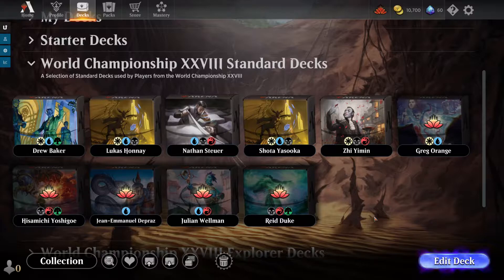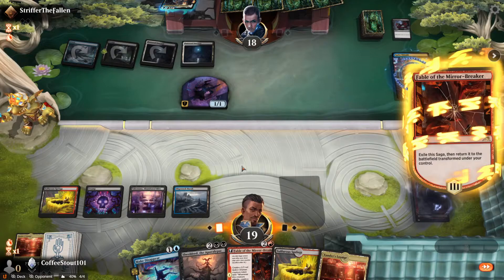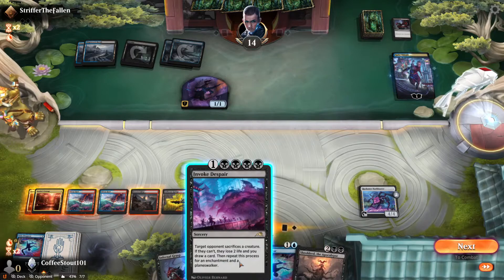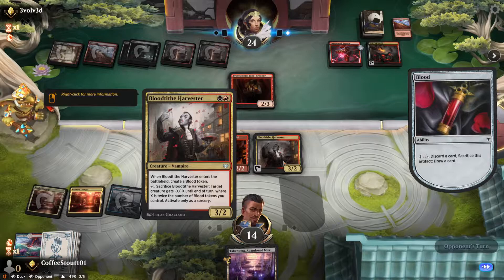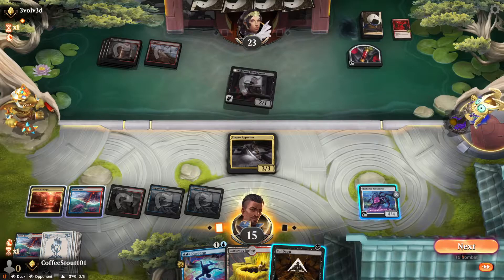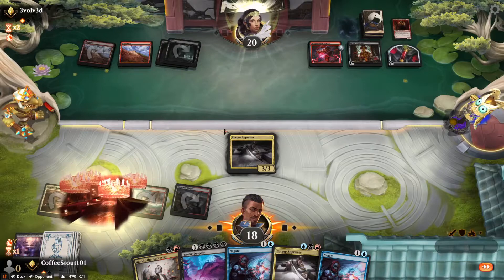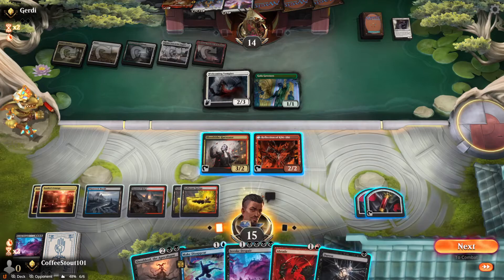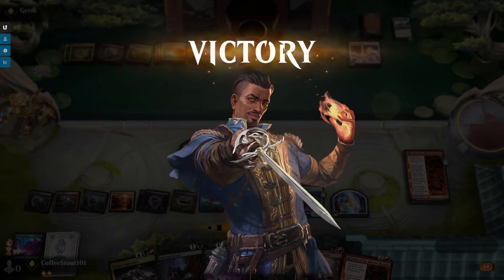NATHAN STEUER | The Deck That Won It All | Grixis Control | MAGIC XXVIII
The deck that took Magic XXVIII by surprise. One of the few decks that was not Esper took it all. Check out how the deck performs in the arena.